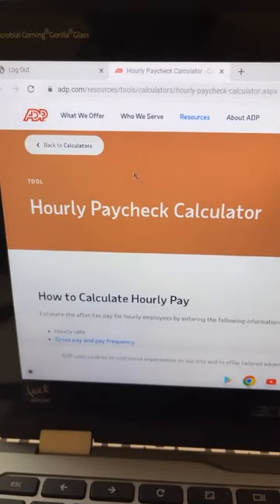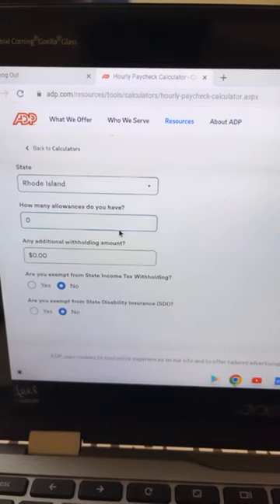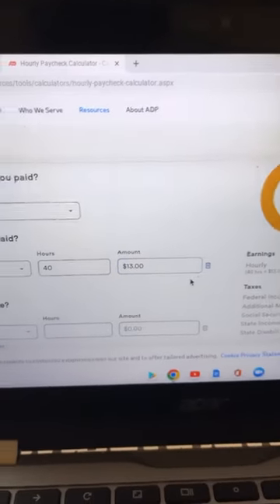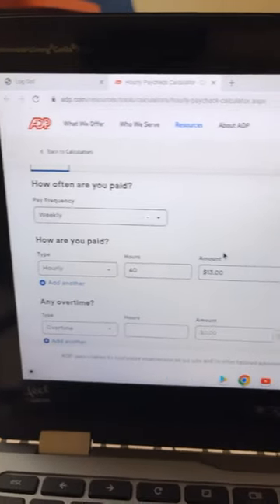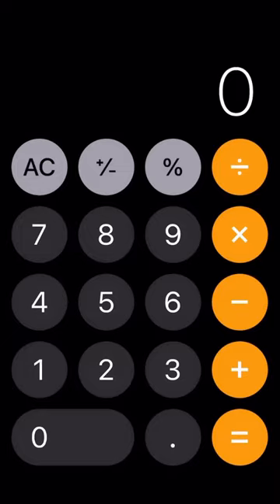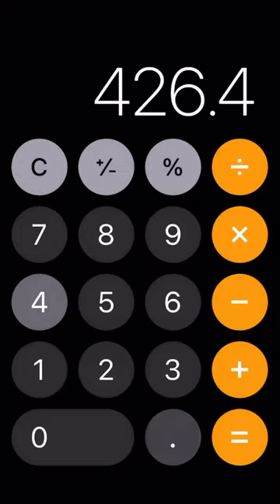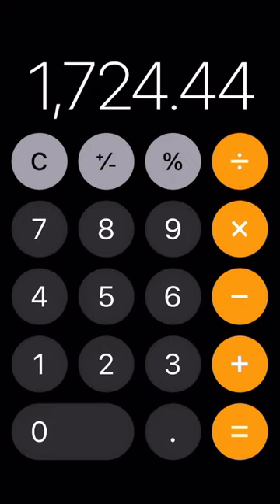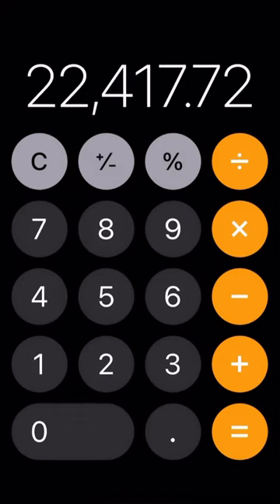How traveling sterile processing technicians get paid 🤔👀